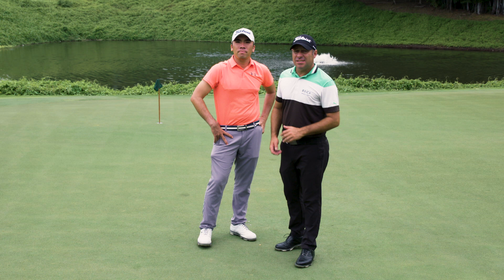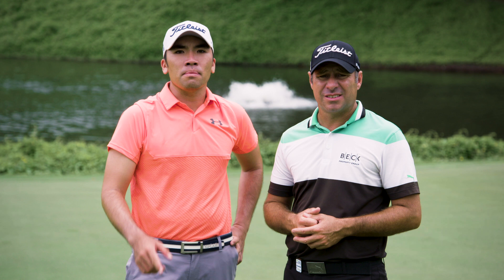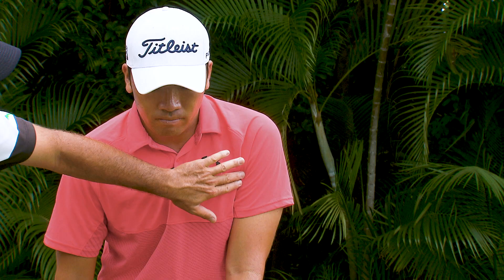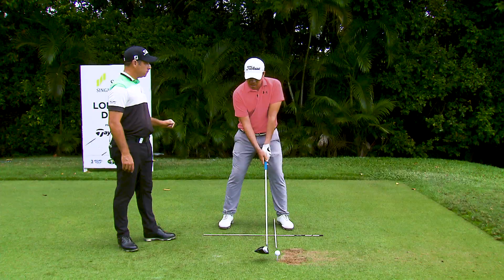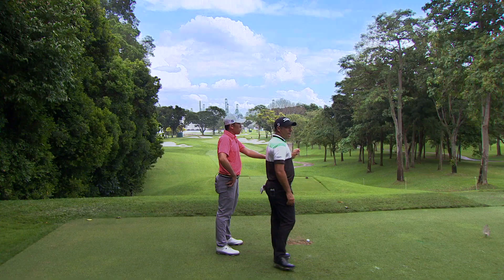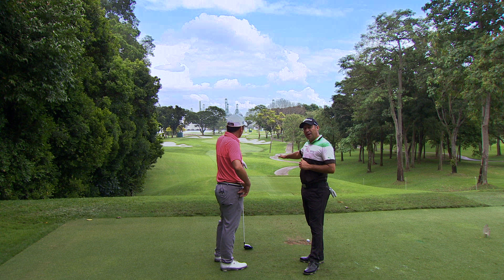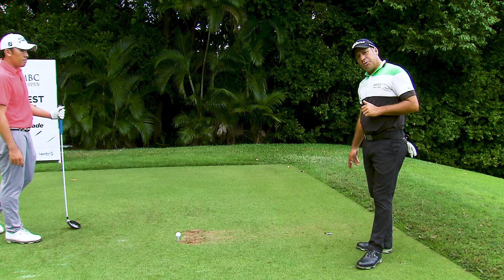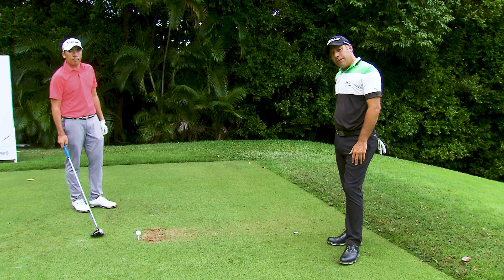How To Hit The Driver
Want to Hit The Driver Straight EVERY TIME? Watch this simple 3-step guide to help you drive the ball better. With over 20 years experience on tour Rory Hie & Terry Pilkadaris break down the three simple steps they use for better driving.

3 Steps to Driving the Ball
1. Setup
2. Picking your Target
3. Swing within yourself